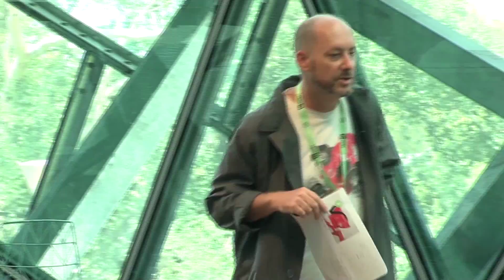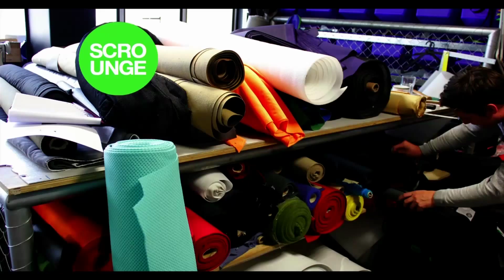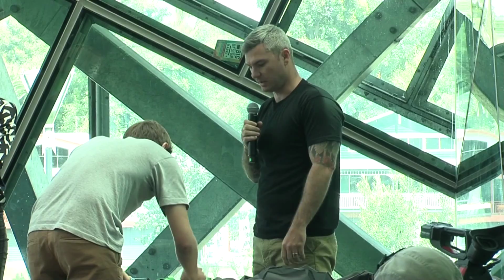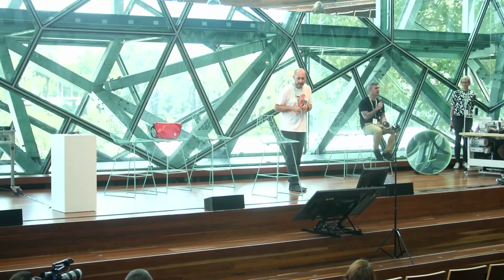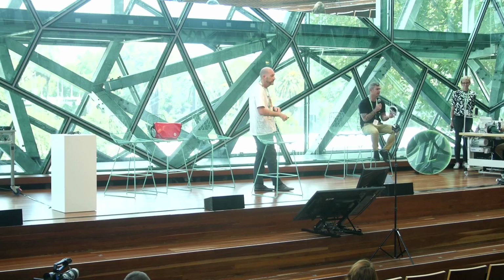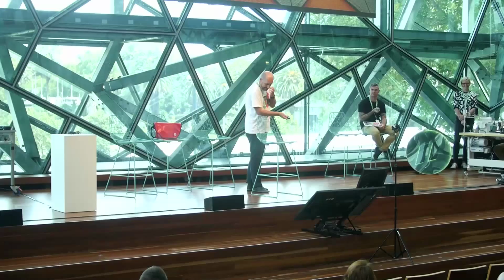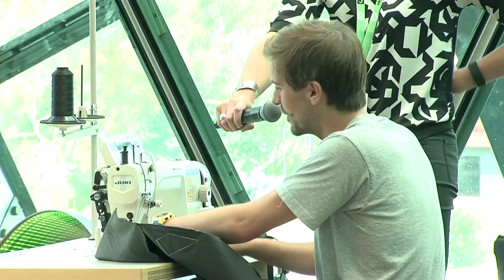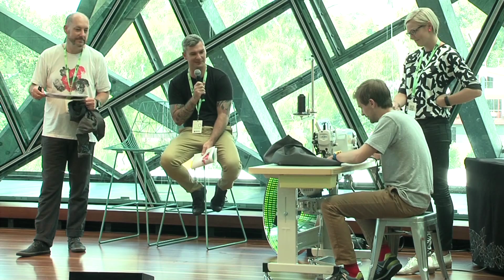Get hands-on in the Crumpler kitchen - Dave Roper, Crumpler // Pause Fest 2016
Creative Day // Pause Fest 2016

Born in Melbourne in 1995, the now iconic Crumpler bag is as eye-catching as it is practical. In this session you’ll be let loose in the Crumper kitchen with a basic pattern, a badge and instructions - all the ingredients to make your own Crumpler bag. See first hand the brand’s process from sourcing material to cutting the pattern, then sewing it all together. This is an exclusive insight into the creative process at Crumpler HQ.

Pause Fest is the premier creative tech conference for Asia Pacific. A catalyst for innovation, a uniter of industries, a platform for the future. Pause Fest stands for the content you can’t Google.